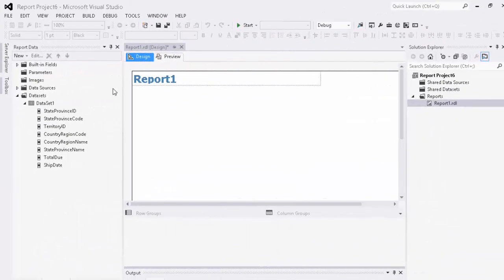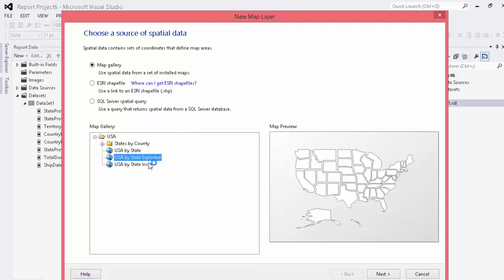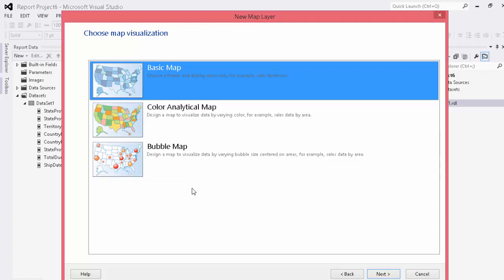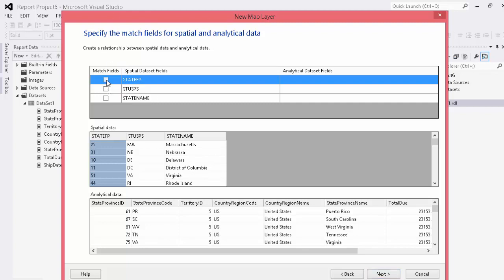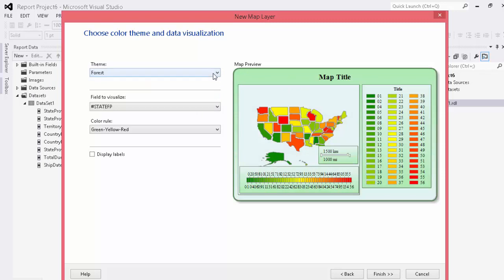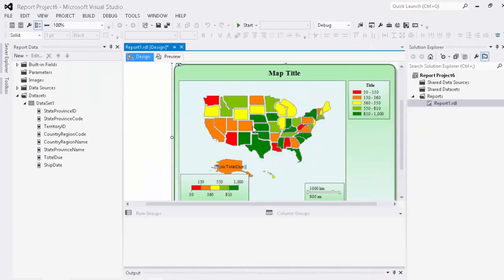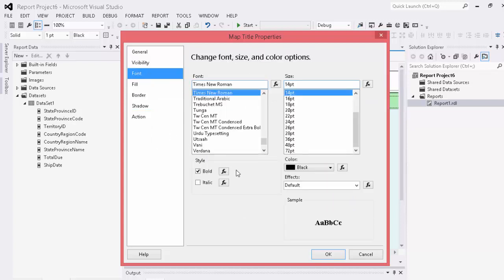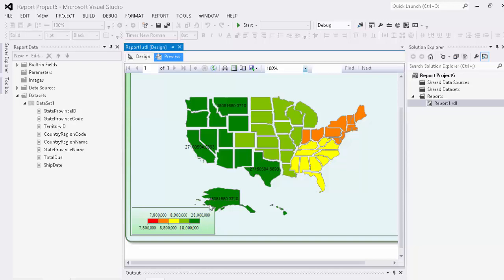Creating a Map in Microsoft SSRS (SQL Server Reporting Services)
Create a map from data in SSRS

To visualize business data against a geographical background, you can add a map to your report. The type of map that you select depends on what information that you want to communicate in your report. You can add a map that displays locations only, or a bubble map that varies bubble size based on number of households for an area, or a marker map that varies marker style based on the most profitable product for each store, or a line map that displays routes between stores.